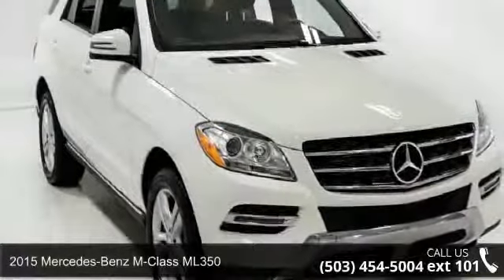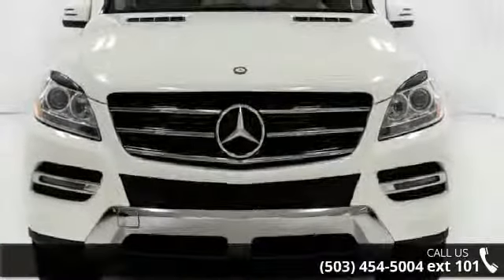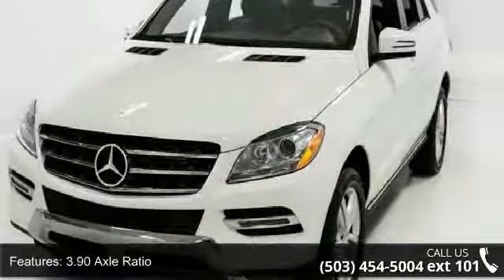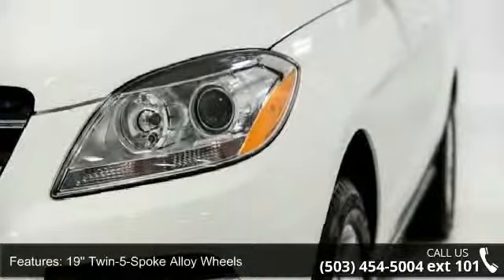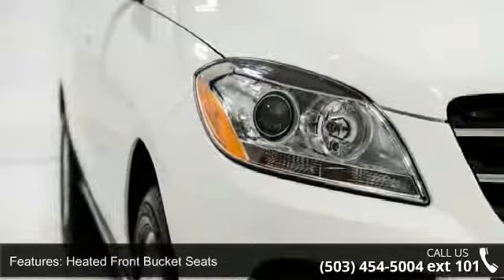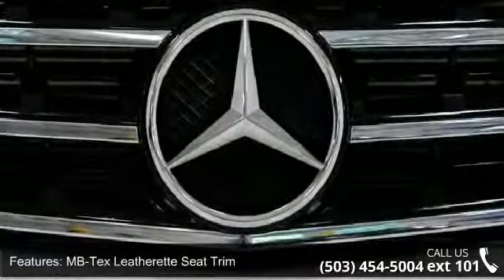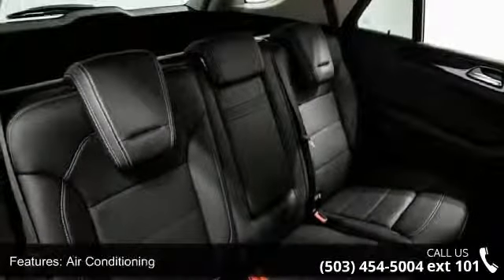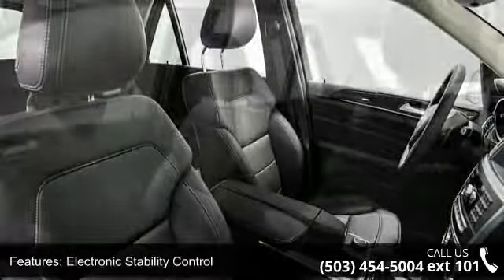2015 Mercedes-Benz M-Class ML350 - Mercedes-Benz of Wilso...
2015 Mercedes-Benz M-Class ML350 Condition: New Transmission: 7-Speed Automatic Exterior Color: White Doors: 4 Stock: FA593899 Cylinders: 6